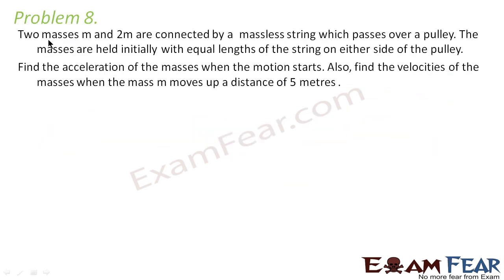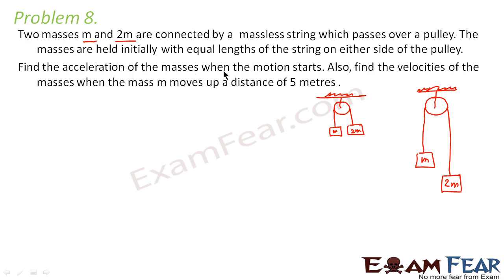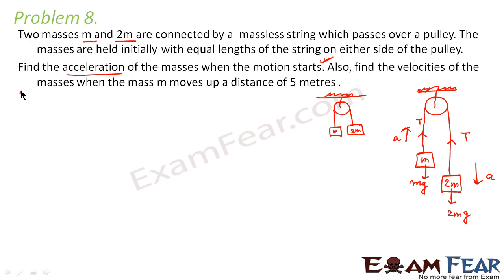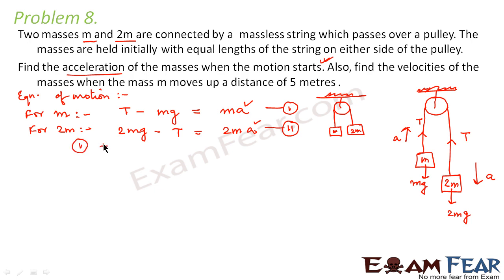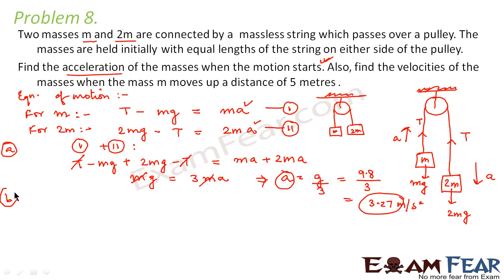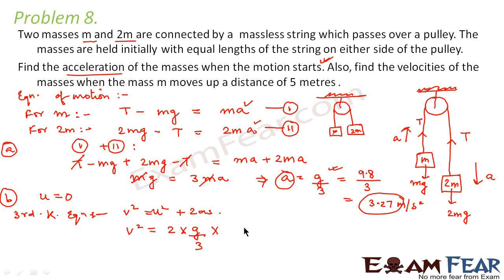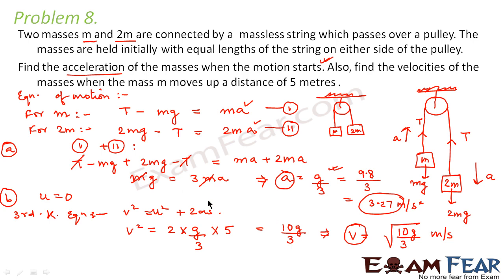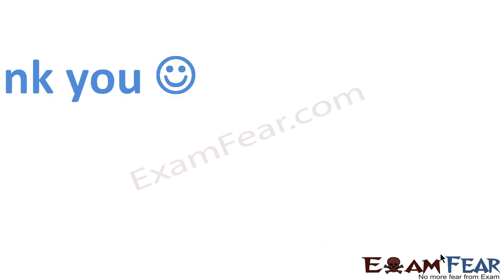Physics Laws of motion part 21 (Problem law of motion) CBSE class 11